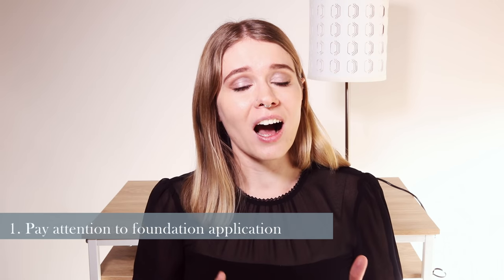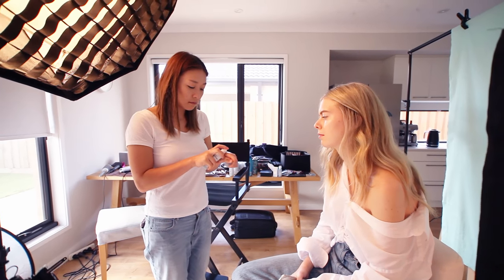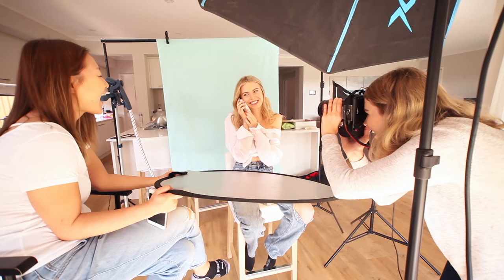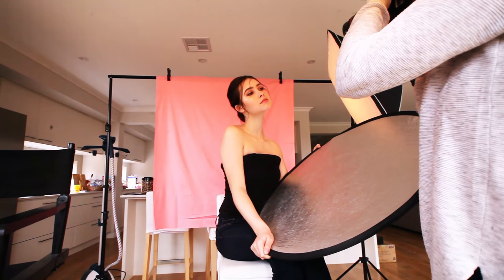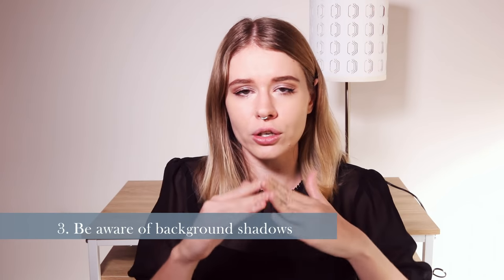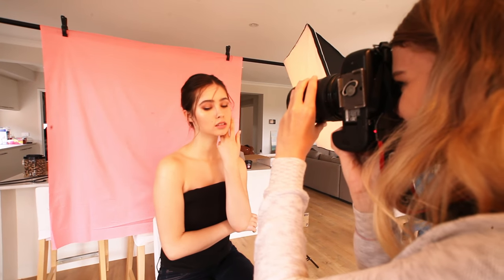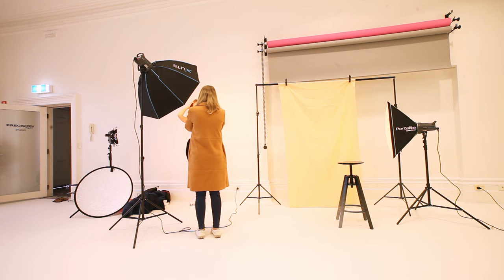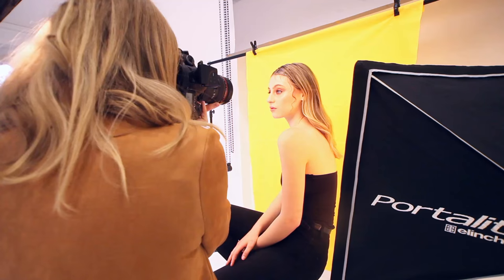6 Tips for Your First Beauty Photo Shoot [Beginner Beauty Photography Tips and Tricks]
Hey guys! Today's video is all about 6 of my top tips for your first beauty photo shoot! I've picked up a few beauty photography tips and tricks over the last few years and really felt that they were important! (Especially when you're a beginner beauty photographer!)

~CAMERAS~
📸 Canon 5D Mark IV (Main Camera)

~LENSES~
📷 Canon 24-70mm f2.8L

~AUDIO~
🎤 Blue Yeti Desk USB Mic